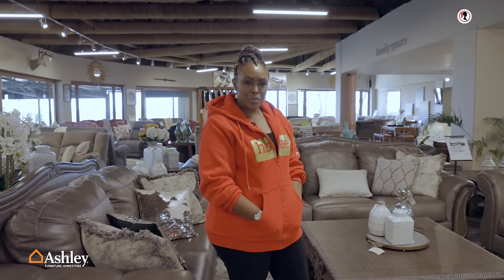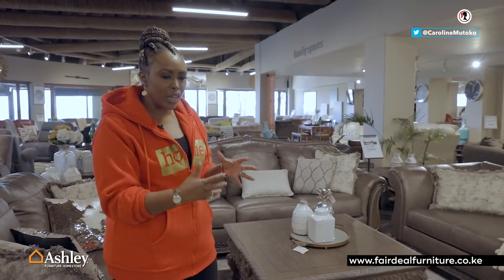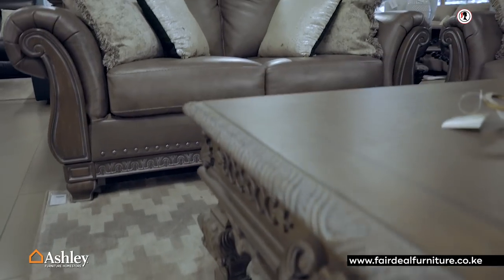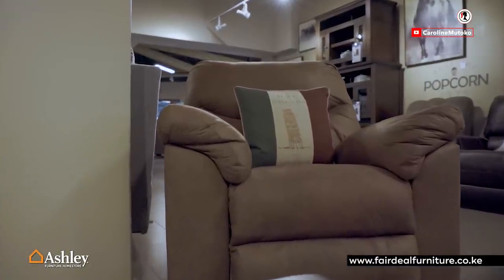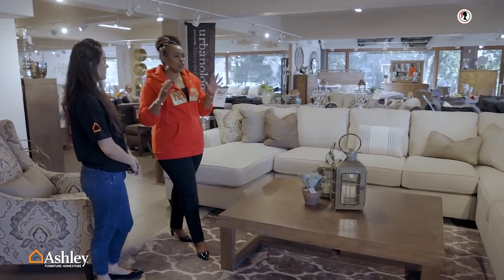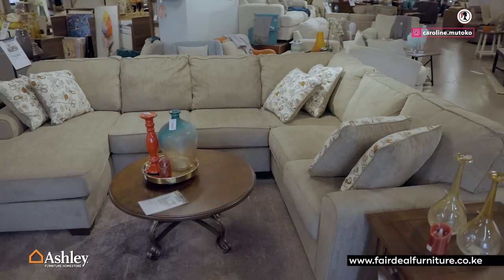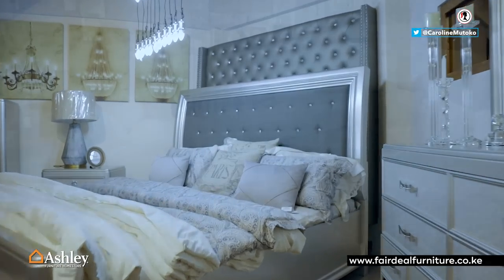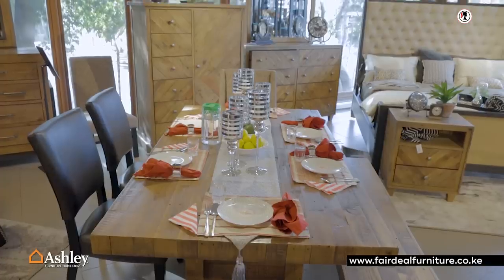Fairdeal - Family Spaces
Did you know that living rooms were once referred to as "receiving rooms." Receiving Rooms were typically decorated with the finest furniture and off limits to children and maybe that's why we created the family room. Whatever your needs are - Fairdeal Furniture has a selection of Ashley furniture pieces at prices that are just irresistible, complete with a payment plan. Drop in, on Mombasa Rd, Two Rivers or Sarit Center.